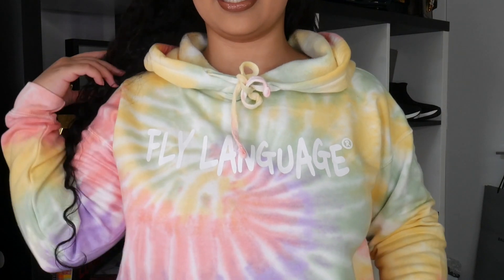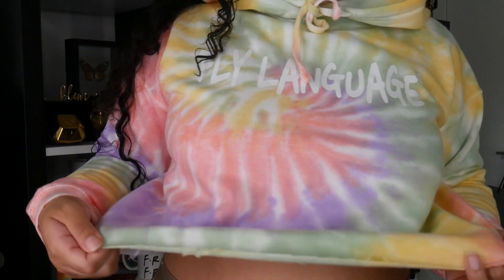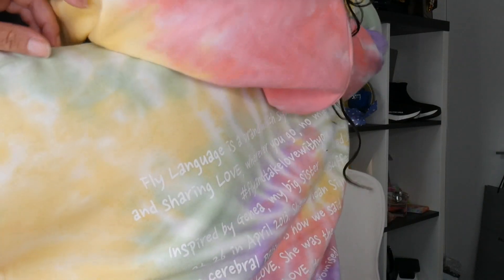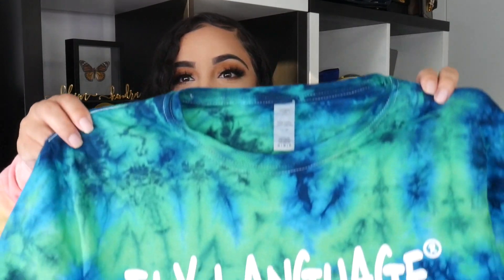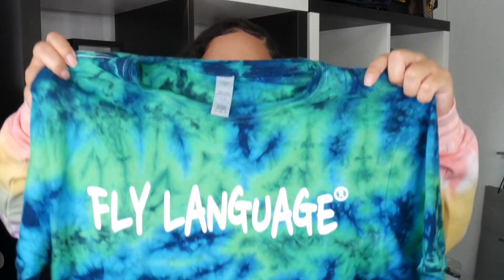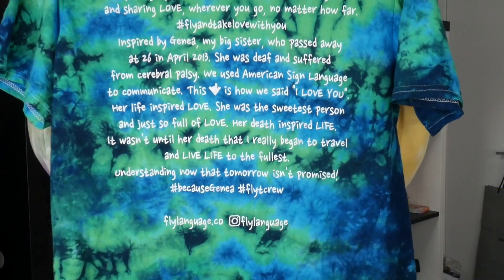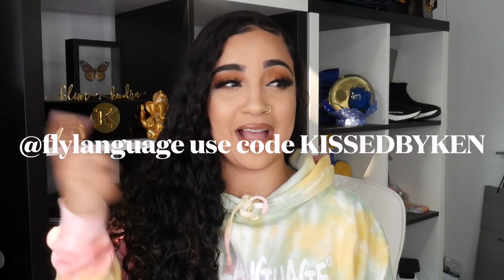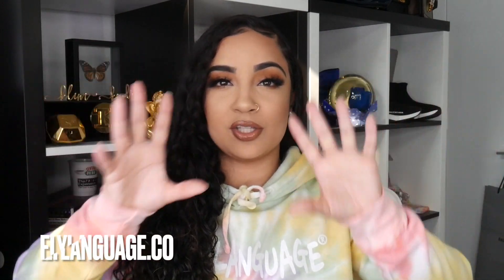Straight to Curly/ Hair Care VLOG- homemade treatment/at home dusting| KissedByKen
Hope you all enjoyed!!! Lmk if you decide to try or if you want a hair growth video.

Beat Prod. By: @i_am_nojo_

Intro & Outro done by: @introsbylayna